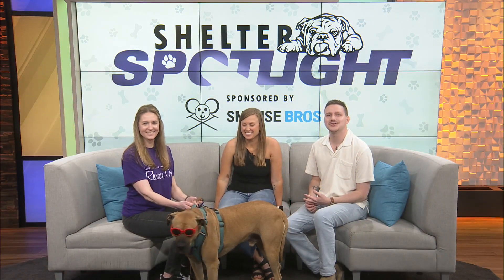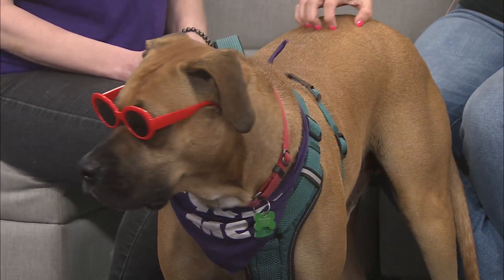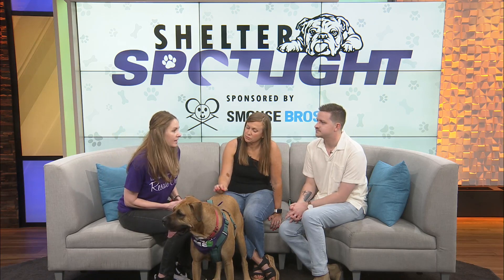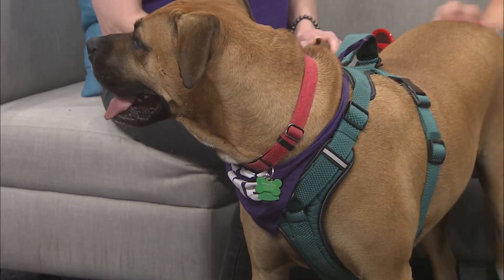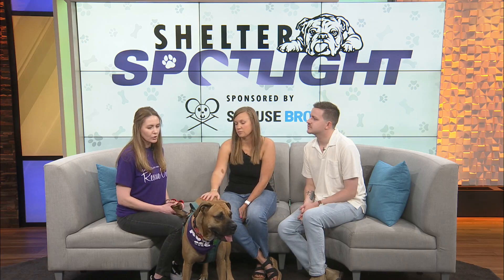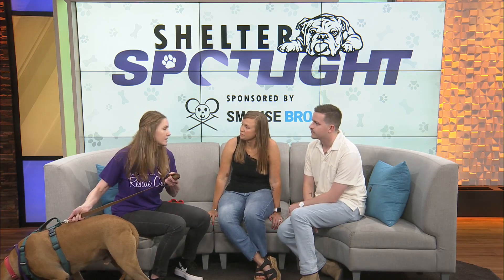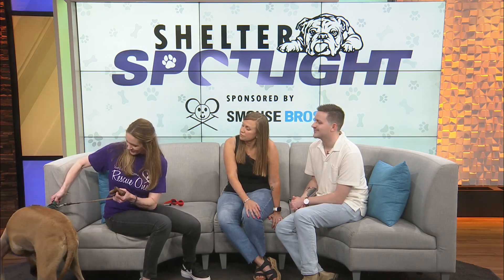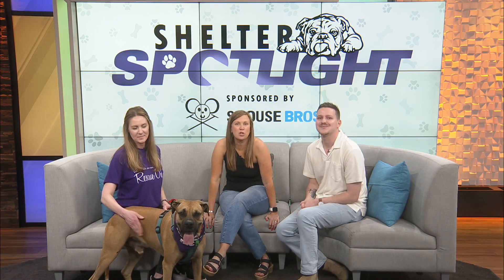Sponsored content: Shelter Spotlight: Big Earl